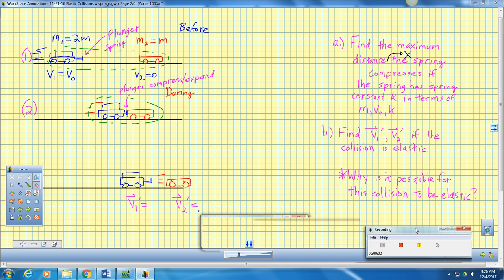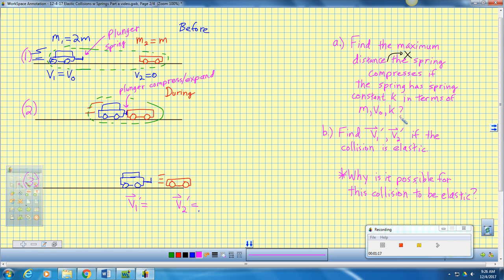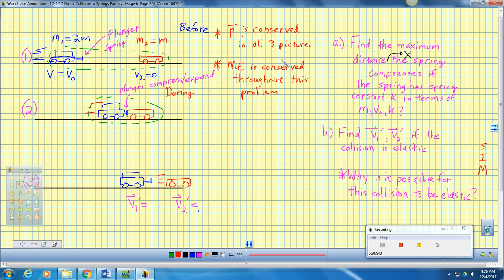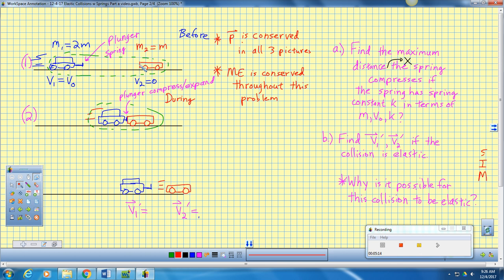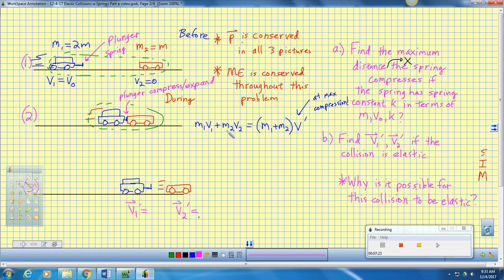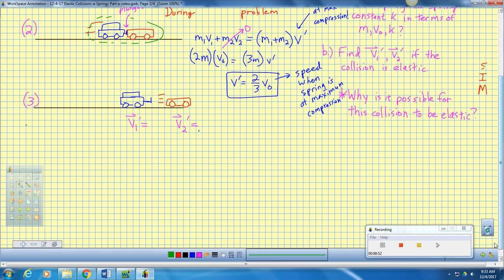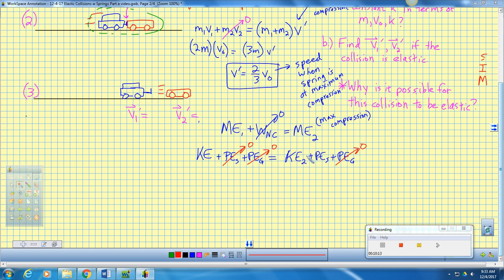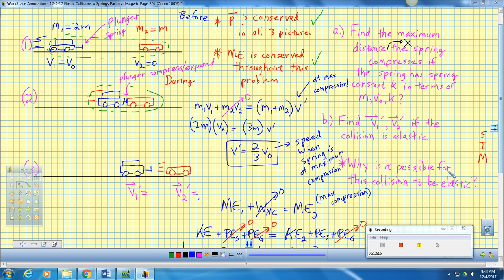12 4 17 Elastic Collisions w Springs Part a video